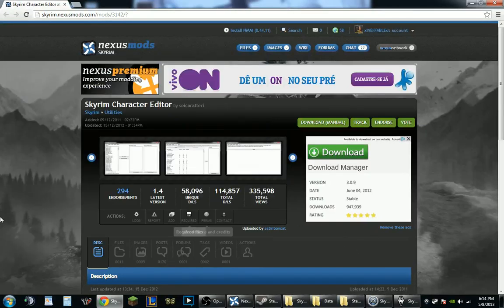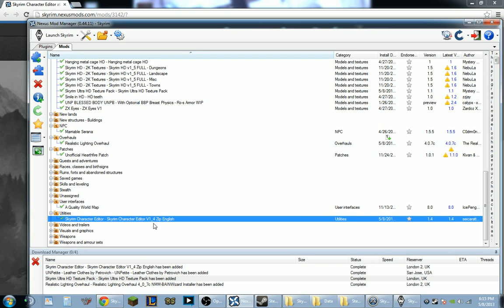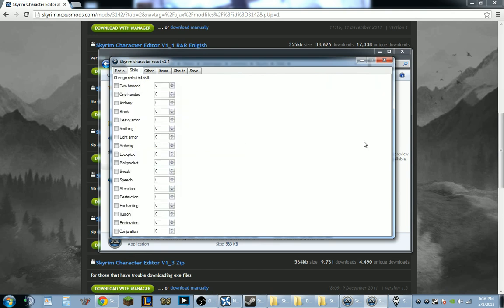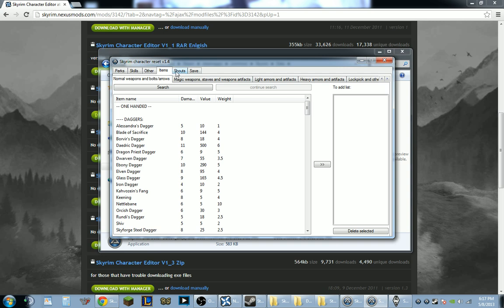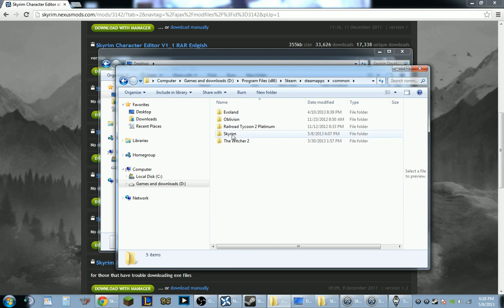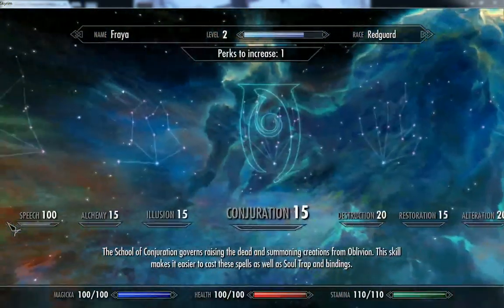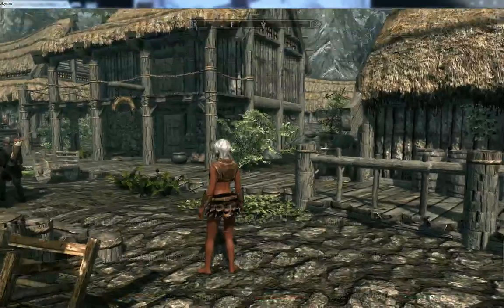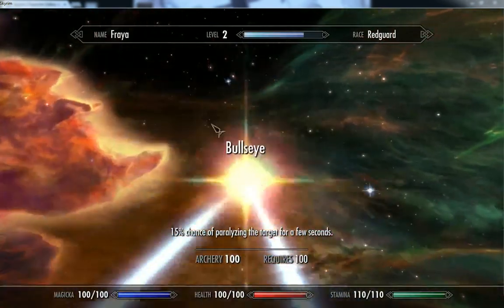◄INSOM► Skyrim Elder Scrolls: Save File Editor (how to install and use)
Skyrim Character Editor by seicaratteri

This mod was not made by me but I found the instructions a little vague so I decided to make this video so you will all know how to install and use it.

the mod its content is credited to seicaratteri